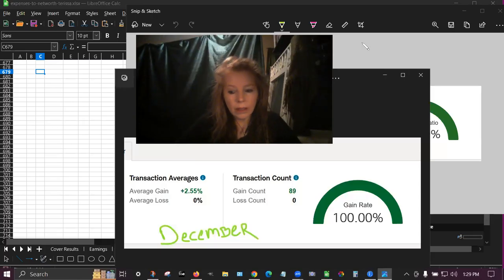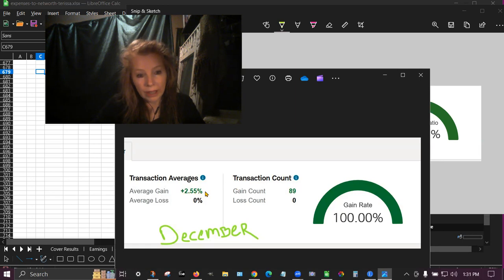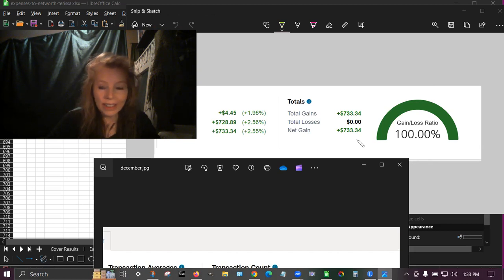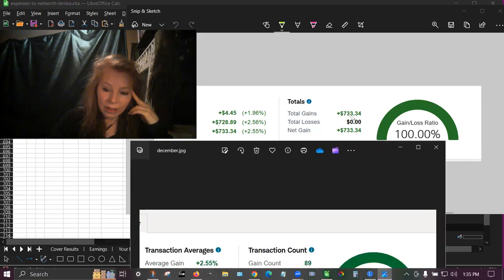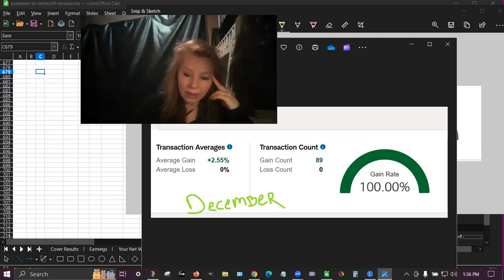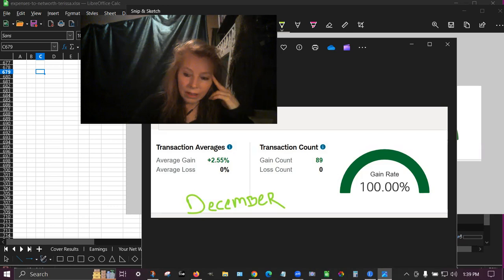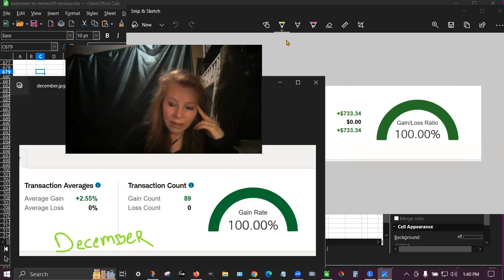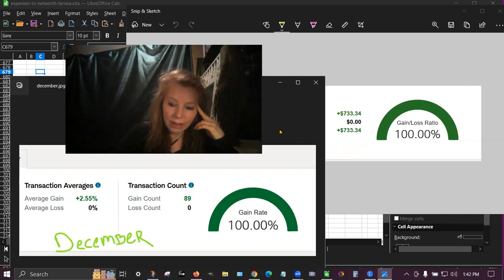Taking time for Monthly Stats: Profit-Only Trading Method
The video konked out mid-way, but the volume works thru-out.